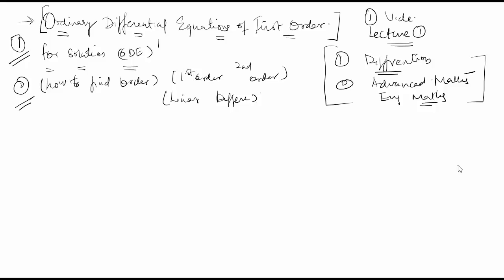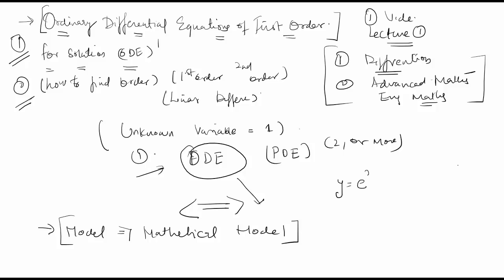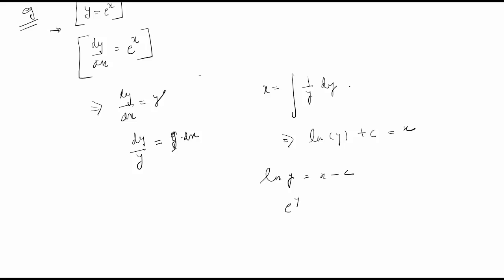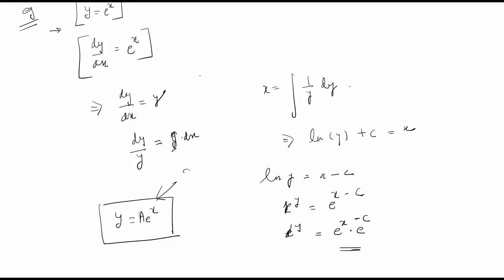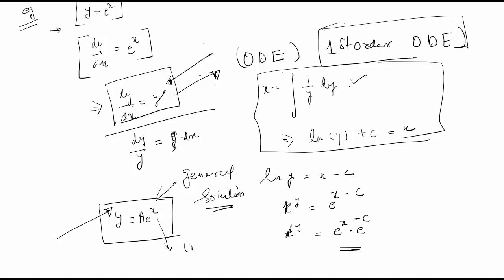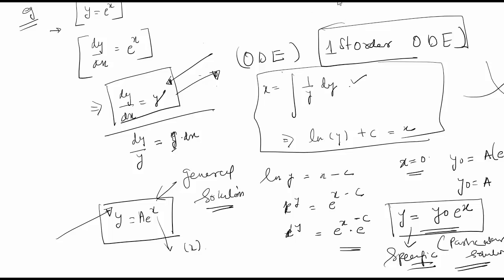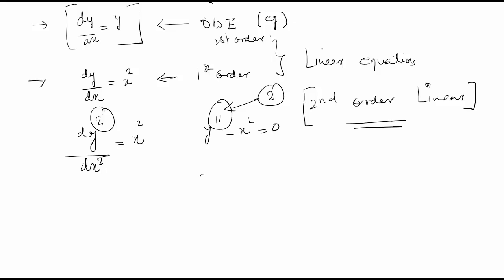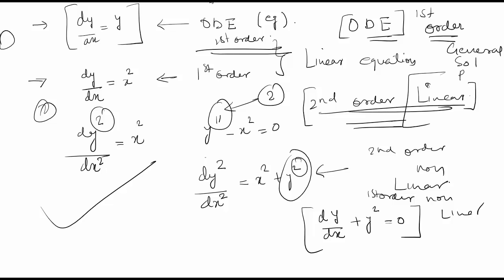First order linear differential equation Explained Introduction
Ordinary Differential Equation of First Order Explained Introduction
order of differential equation
solving first order linear differential equations